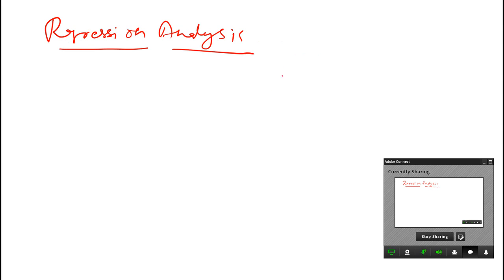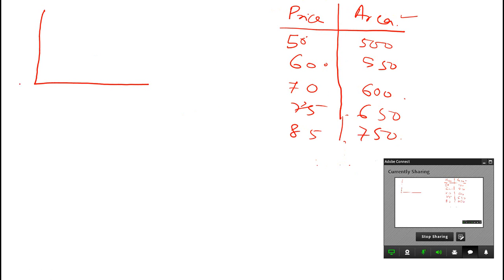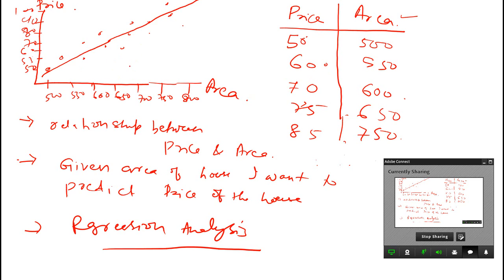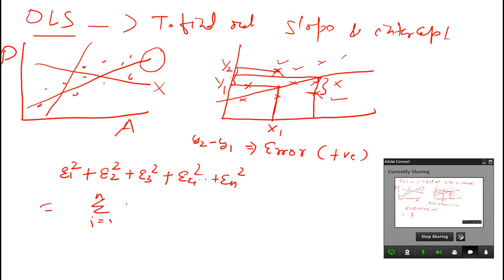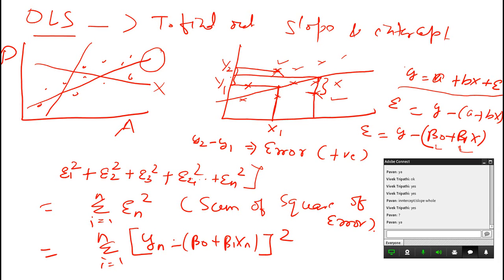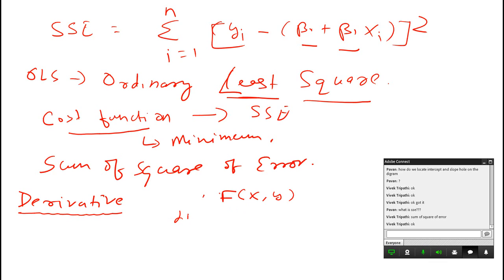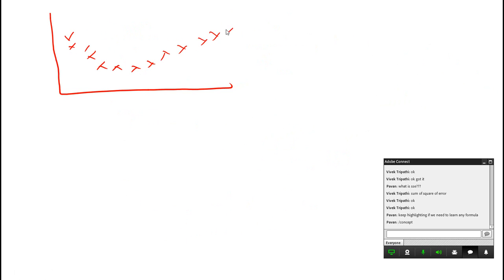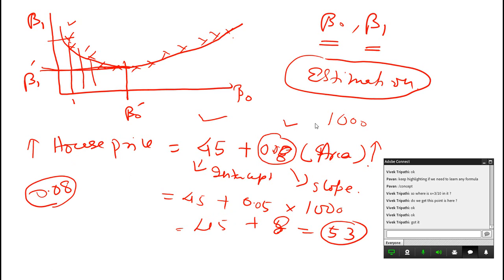Analytics Class: Regression, OLS, Classification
This is a live class in which I have covered the theory of regression analysis &  OLS estimation